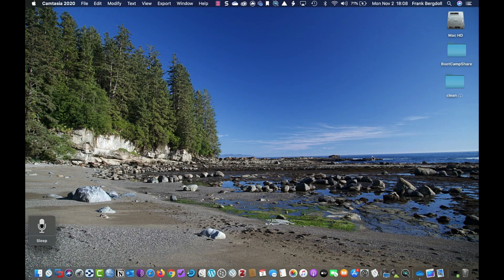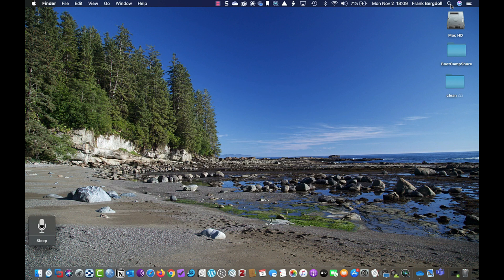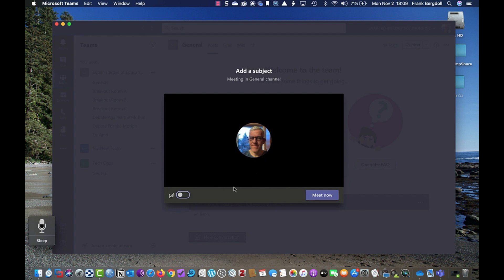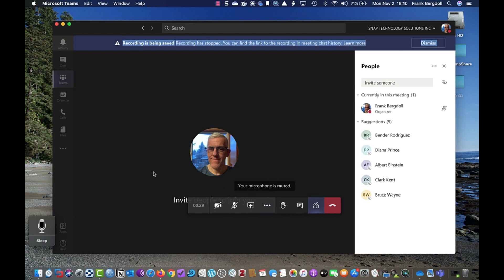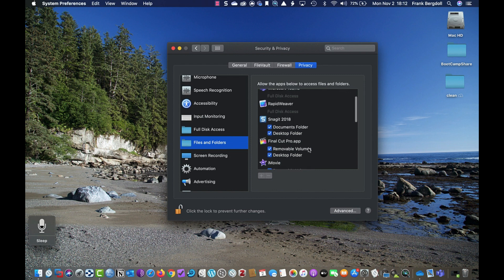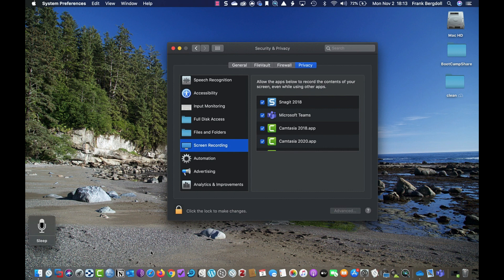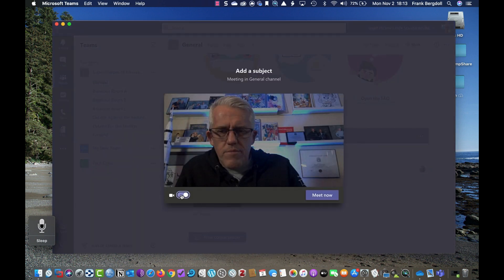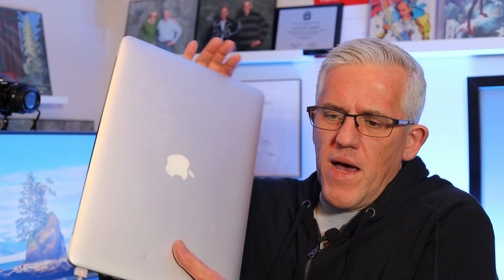Microsoft Teams on a Apple Mac - Critical Settings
I've had a few people ask about using Teams on a Mac and reporting that some features are not working - in this video, I show you three reasons why something might not work with Teams on a Mac and how to solve the problem.

About…me.